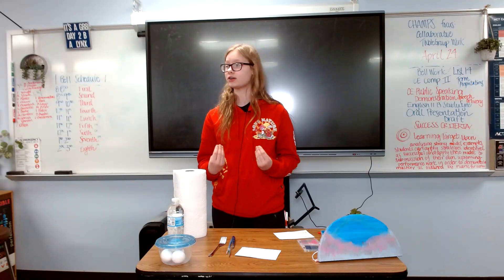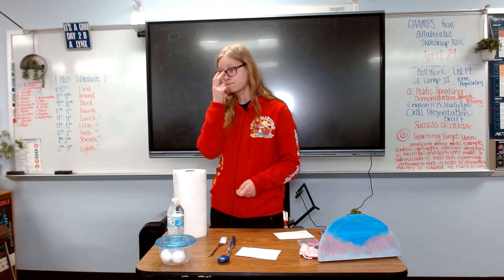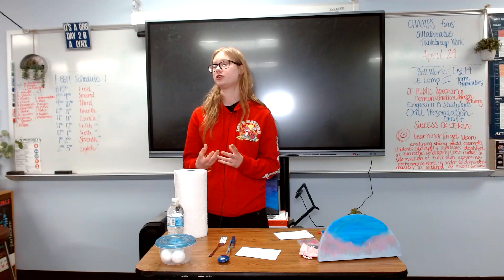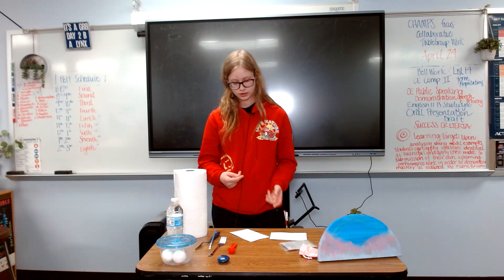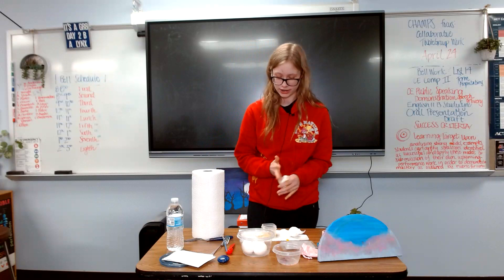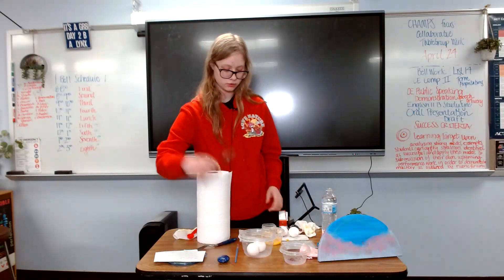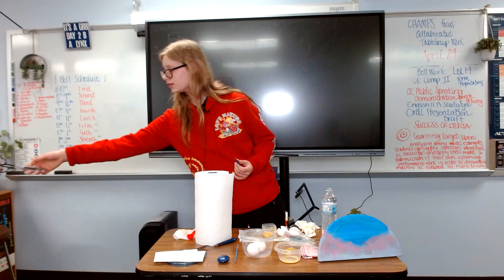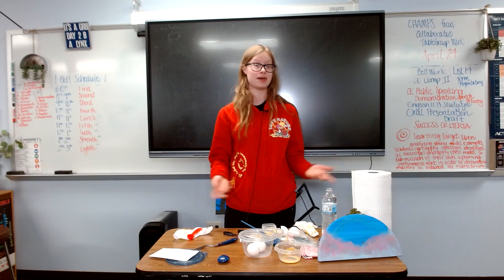Melody Flenker : Demonstration (Making Paint)